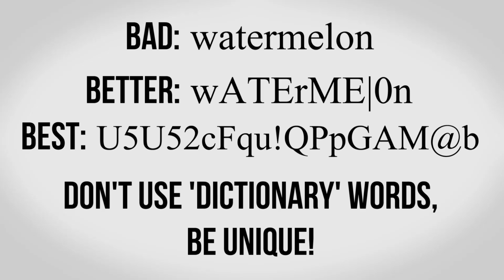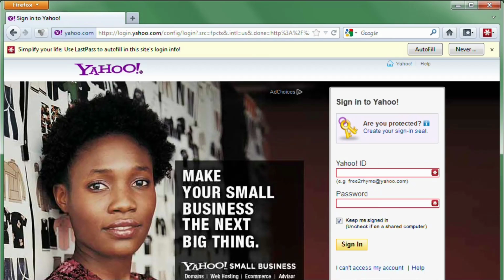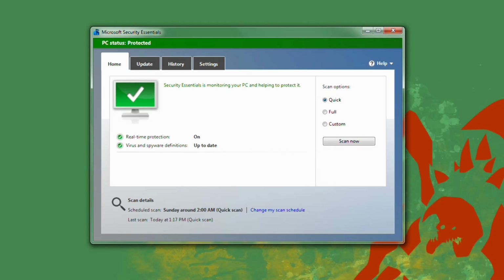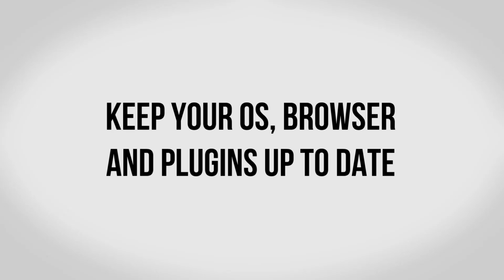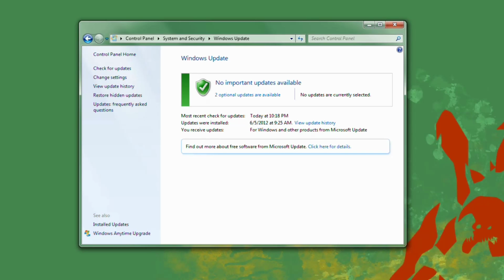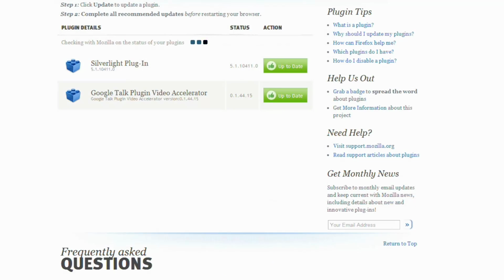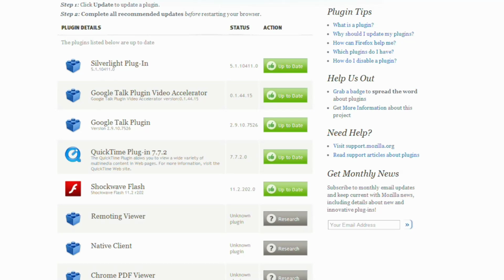How Not To Get Hacked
In this video I go over several ways to avoid being hacked and getting a virus including not using the same password on multiple sites, using LastPass to generate and save long and random passwords, installing antivirus software such as Microsoft Security Essentials, keeping Windows and Mac up to date with browser and plugin updates (Flash, Java, Silverlight, Quicktime) and using common sense when downloading.